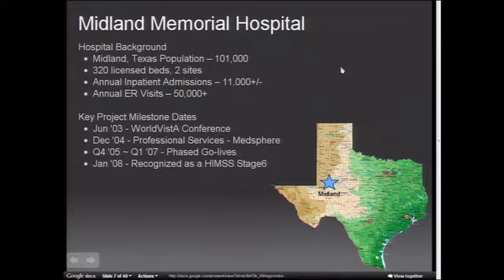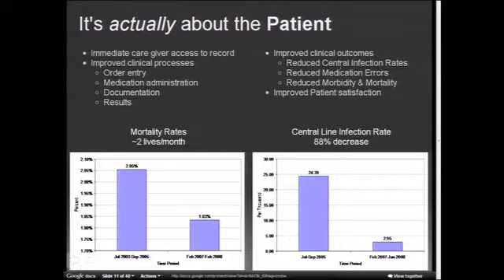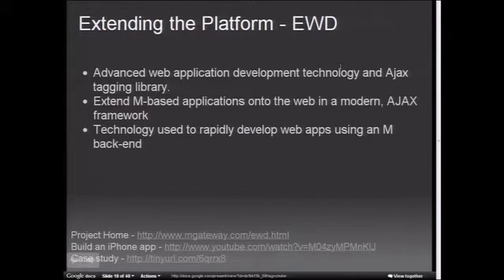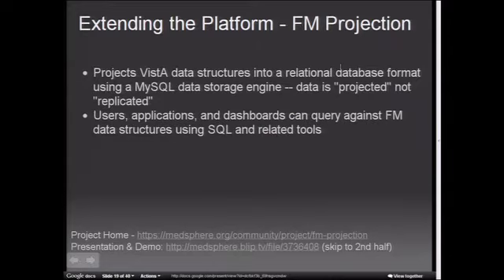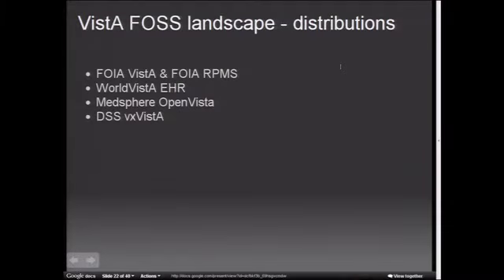OSCON 2010: K.S. Bhaskar, Ben Mehling & David Whiles, "Introduction to Open Source VistA EHR"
K.S. Bhaskar (Fidelity Information Services, Inc.),
Ben Mehling (Medsphere Systems),
David Whiles (Midland Memorial Hospital),
"Introduction to Open Source VistA EHR"